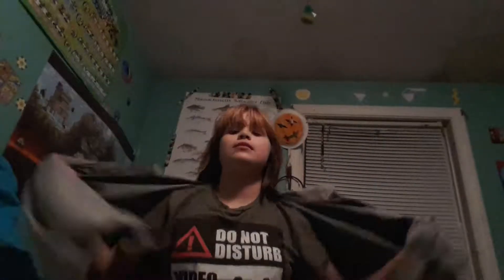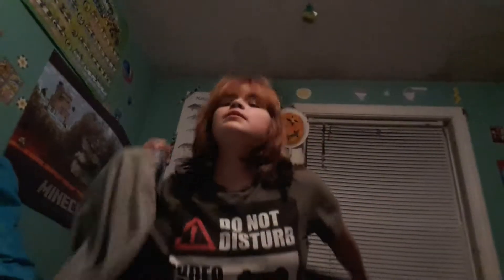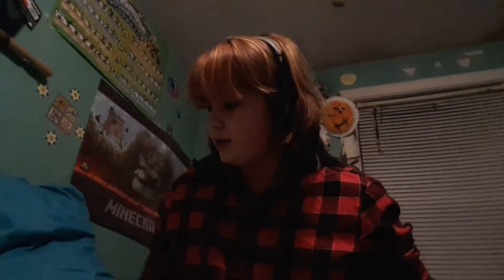Halloween costume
I will do a video on my costume with me wearing but anyways bye guys